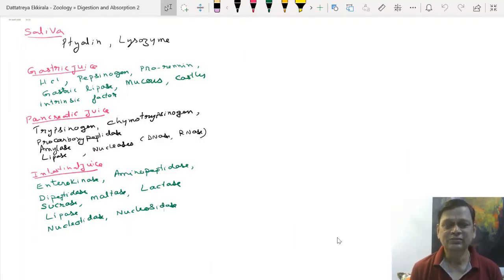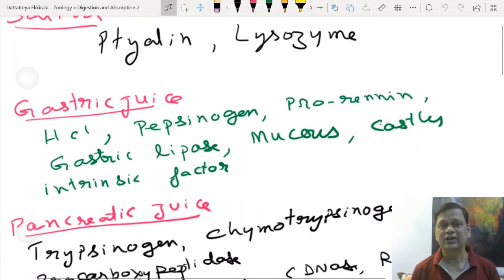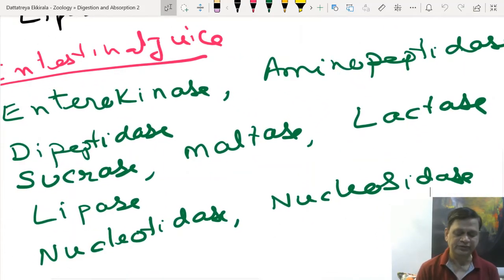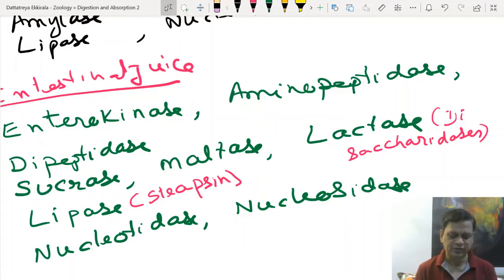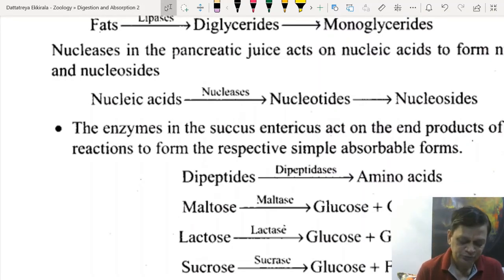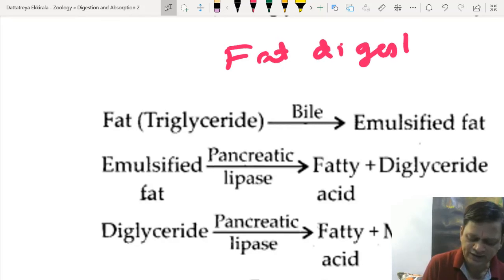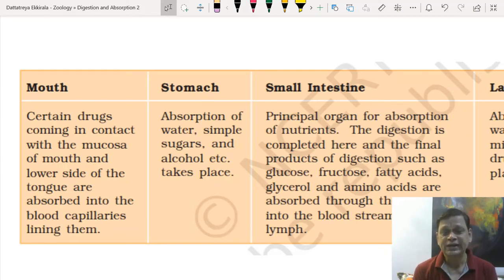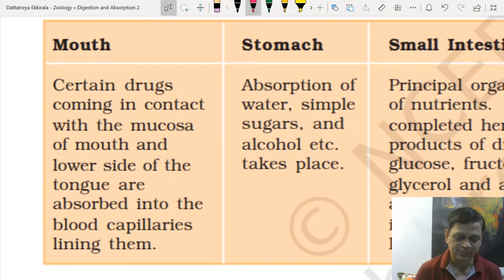Digestion and absorption 2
Neet zoology,  revision